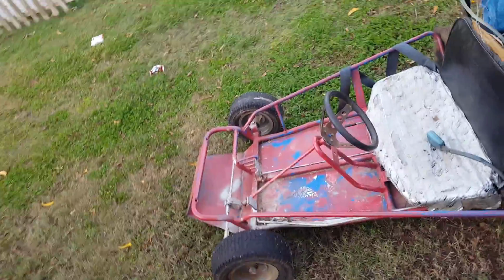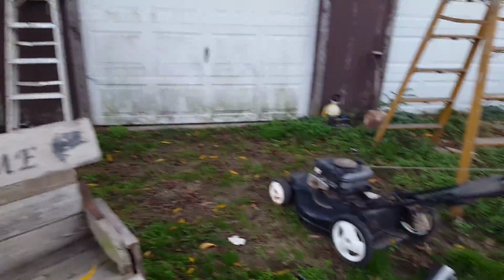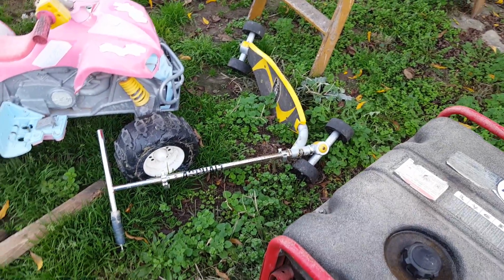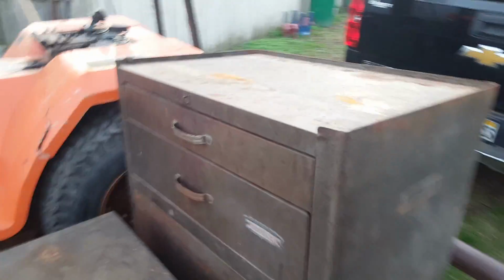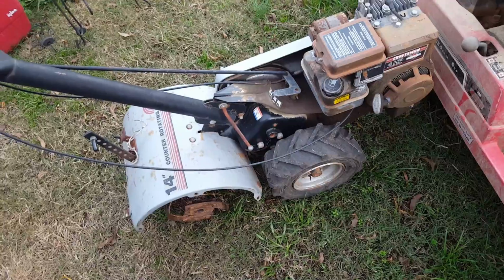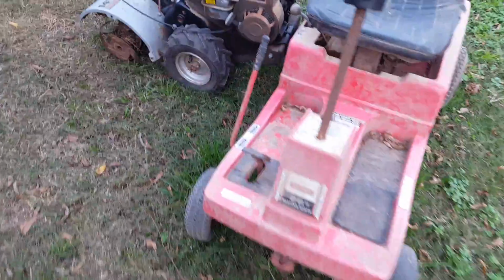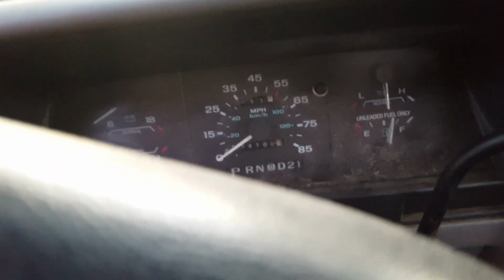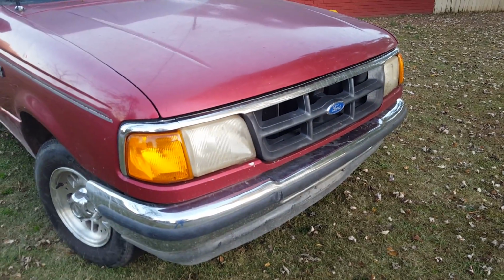What I drug home from the auction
This is a short video of the stuff I drug home from the auction